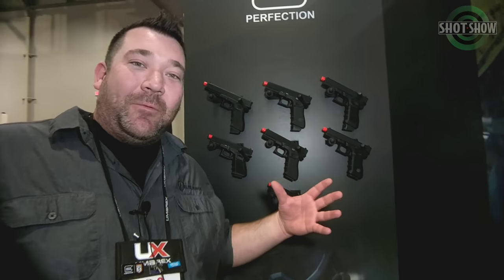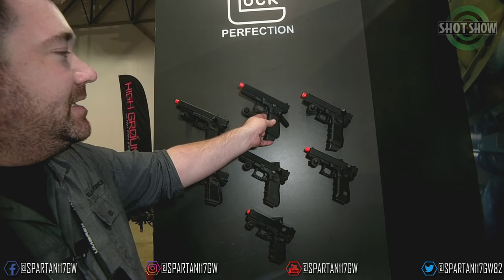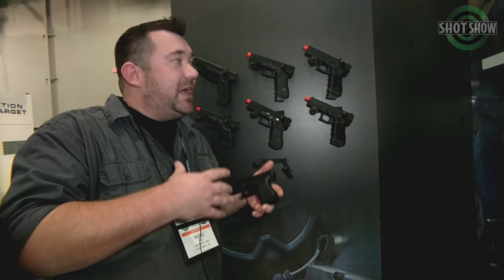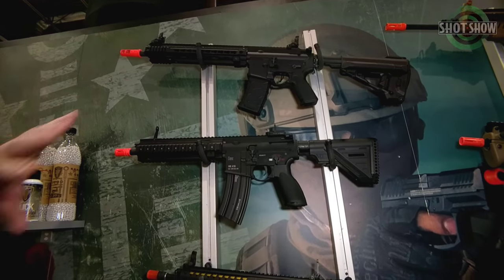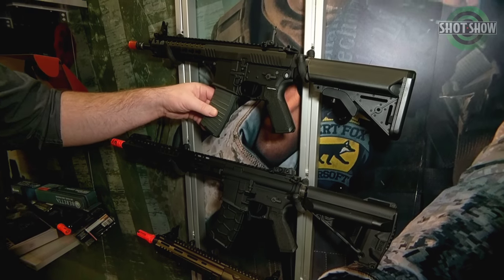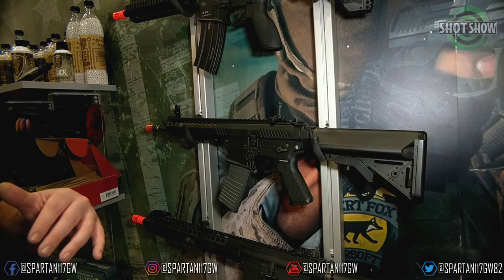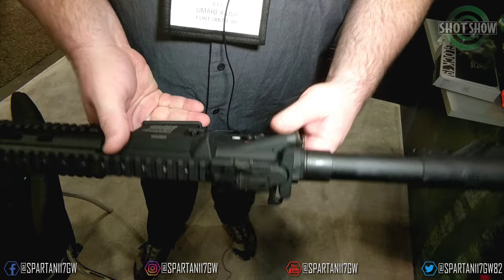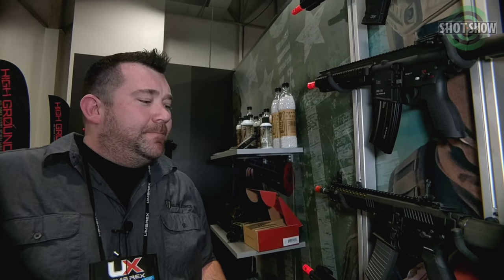ELITE FORCE GLOCKS & HK 416A5 SHOT SHOW 2018 - SPARTAN117GW